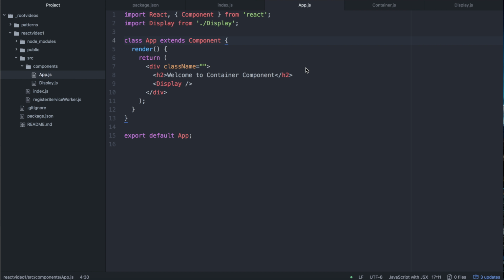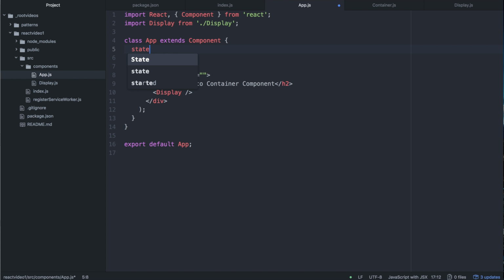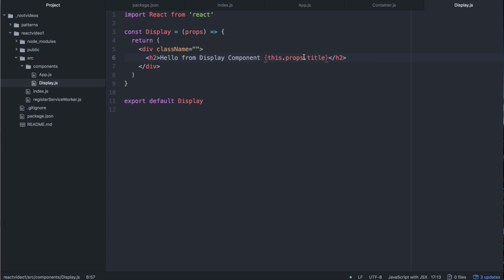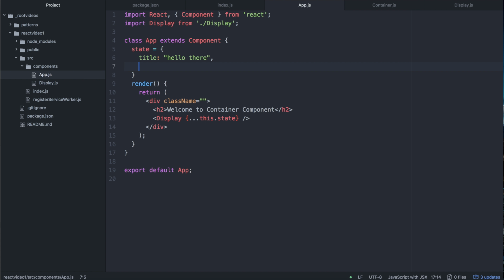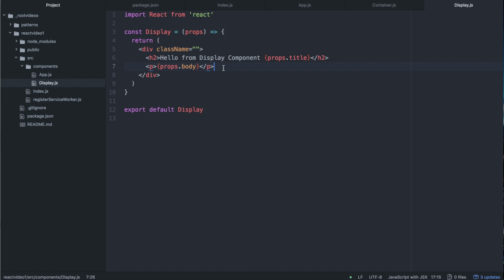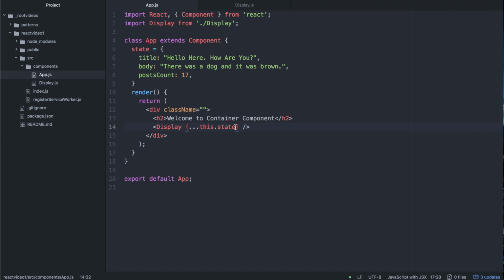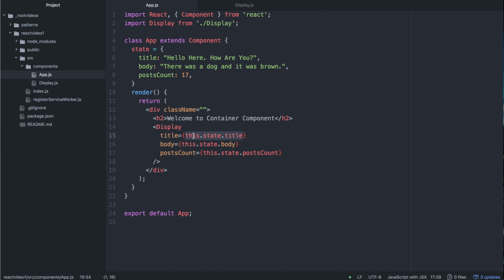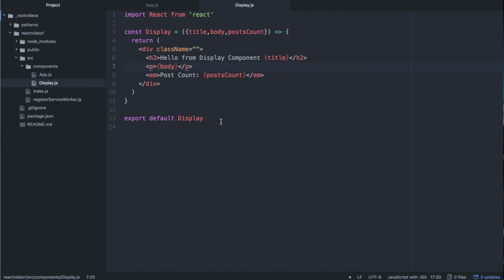Basic React Starter Tutorial in es6 - 4 Setting State and Passing Props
Learn to code in React with the latest es6.